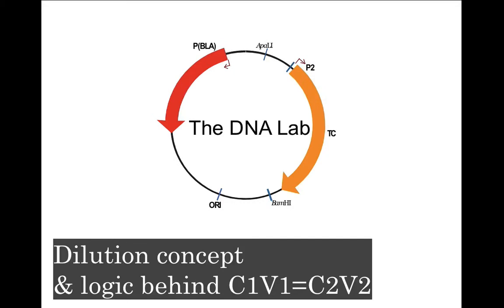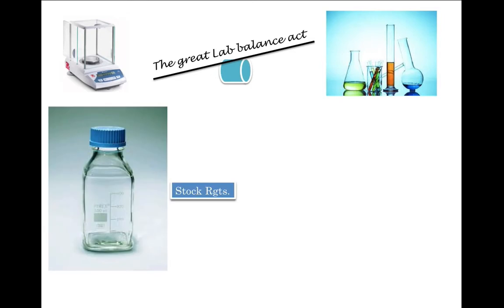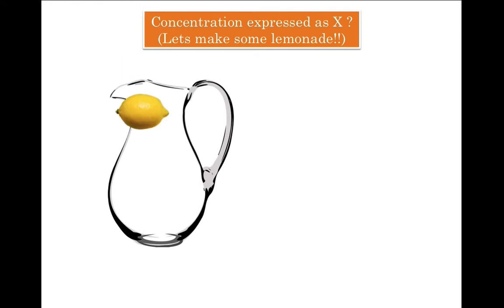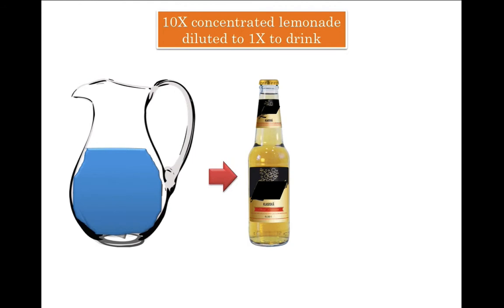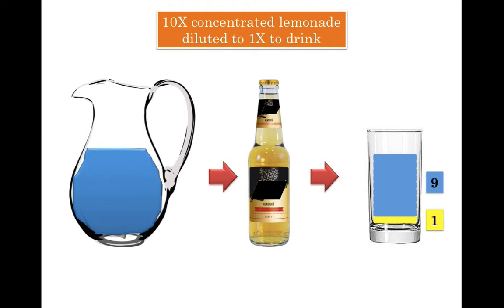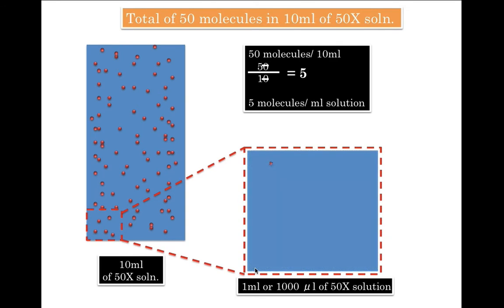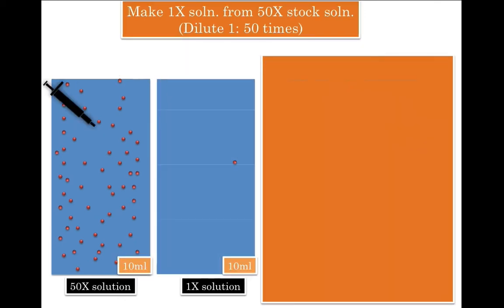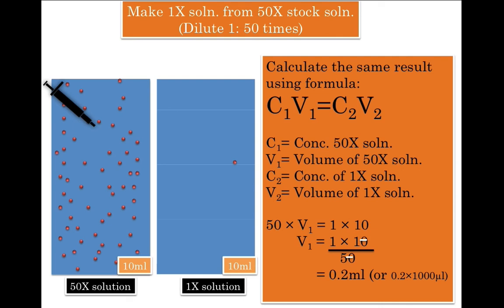Dilution concept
How to dilute solutions expressed as "x" (5x, 10x etc). Logic behind C1V1=C2V2